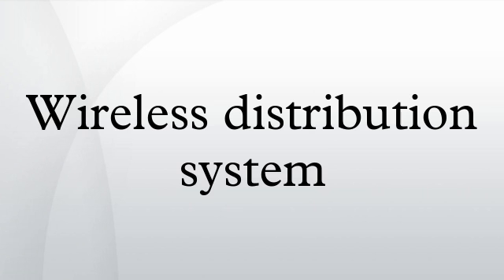Wireless distribution system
A wireless distribution system (WDS) is a system enabling the wireless interconnection of access points in an IEEE 802.11 network. It allows a wireless network to be expanded using multiple access points without the traditional requirement for a wired backbone to link them. The notable advantage of WDS over other solutions is it preserves the MAC addresses of client frames across links between access points.
An access point can be either a main, relay, or remote base station.